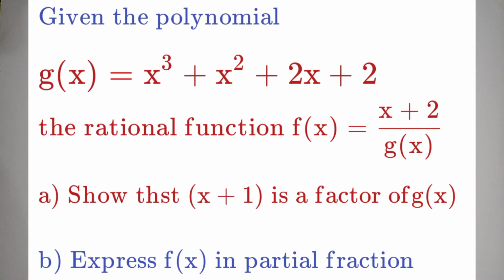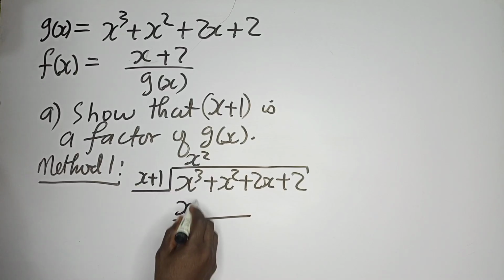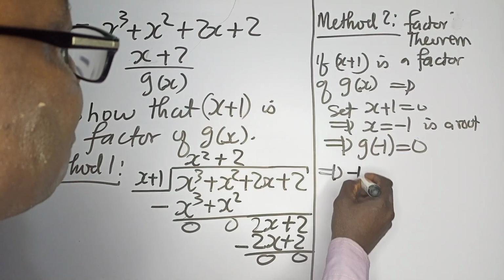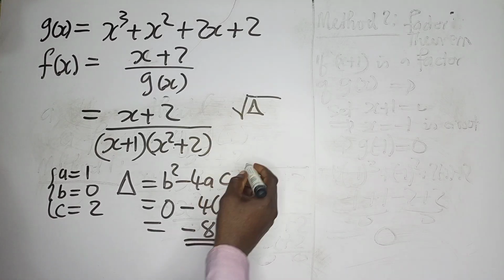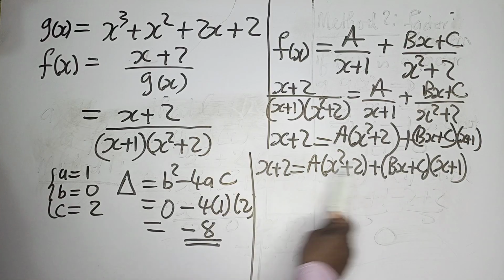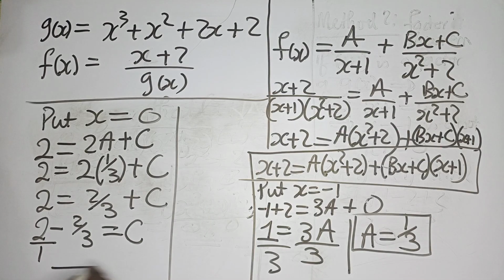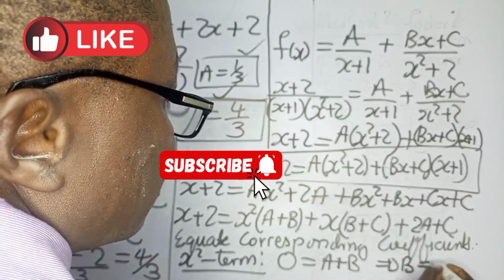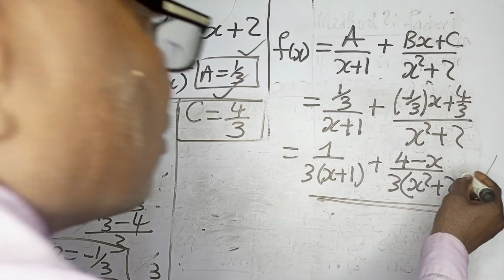Express in Partial Fractions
To show that (x-1) is a factor of the polynomial g (x), we can use Euclidean division to get zero as the remainder or we can use the Factor Theorem @EndzeMathsSolutions